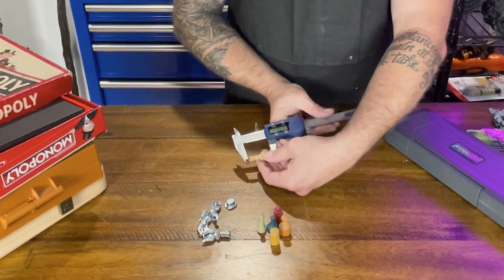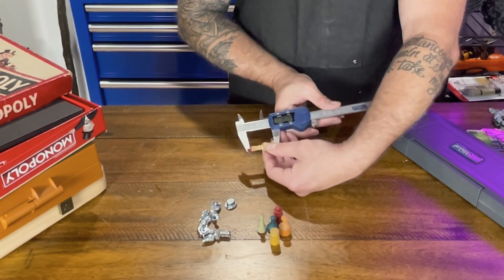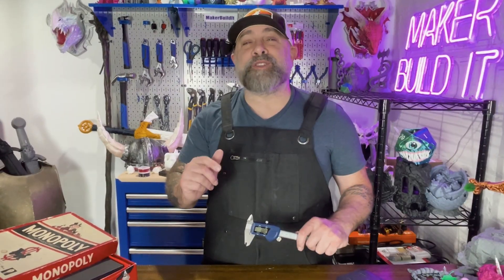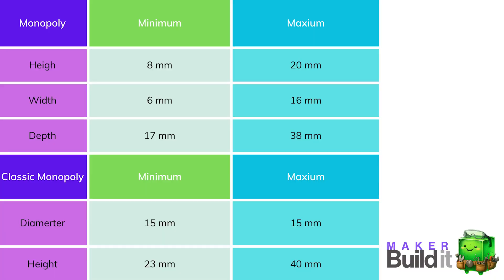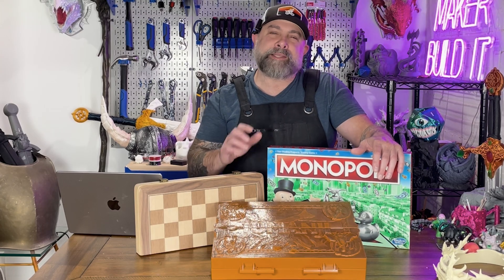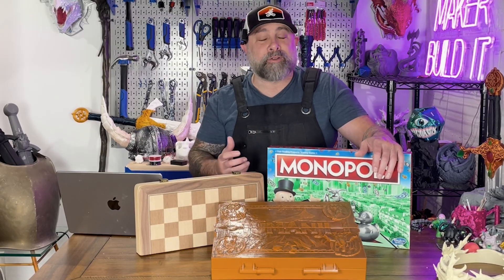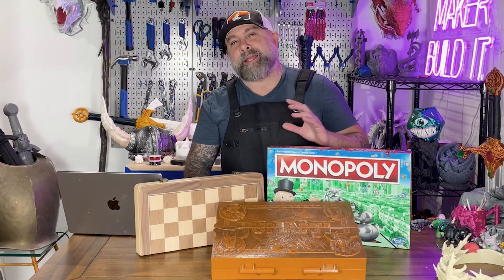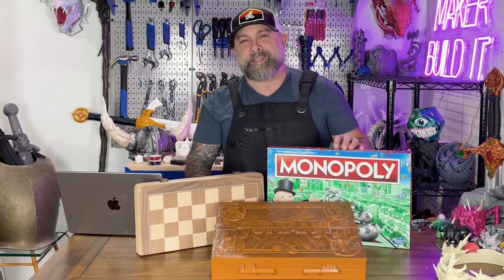How to Make Your Own Game Pieces With 3D Printing!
How to 3D Print Custom Game Pieces – 4 Ways!

Ever wanted a chess set with elves vs. goblins? Or maybe you’ve lost a Monopoly piece and want to replace it with something custom? In this video, I’ll show you four different ways to make custom game pieces: designing from scratch, converting downloaded models, scanning real objects, and even using AI to generate new pieces.

From checkers with swords to Hobbit-themed minis, this video covers it all. 🏆

⏱ Timestamps
0:00 – Intro: Why make custom game pieces?
2:11 – Measuring existing game pieces (checkers, chess, Monopoly)
7:31 – Method 1: Designing from scratch in Nomad Sculpt
11:41 – Method 2: Converting downloaded models (Bilbo & Gandalf)
13:42 – Method 3: Scanning real-world objects (Elephant piece)
14:53 – Method 4: Using AI to generate models (Goblin piece)
16:07 – Comparing resin vs. FDM prints
16:27 – Final tips for cohesive and durable game sets

3D Printers:
• Elegoo Mars (Resin Printing)
Devices: 3D Scanner:
• Creality Ferret Pro 3D Scanner
• Apple iPad
Measuring Tools:
Resin / Filament Used:
• AmeraLabs TGM-7 Tabletop Gaming Resin
• PLA Filament